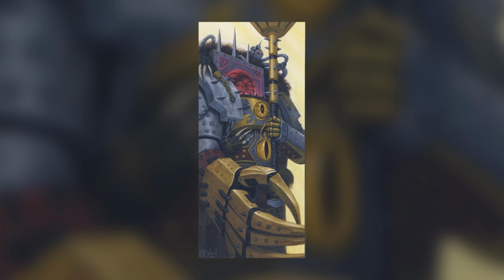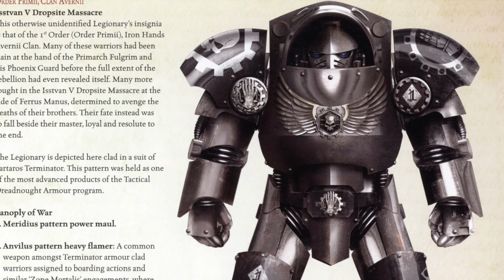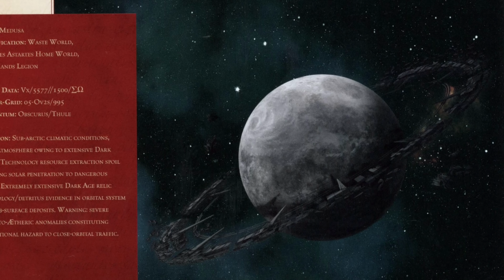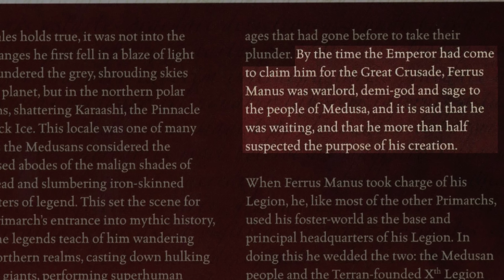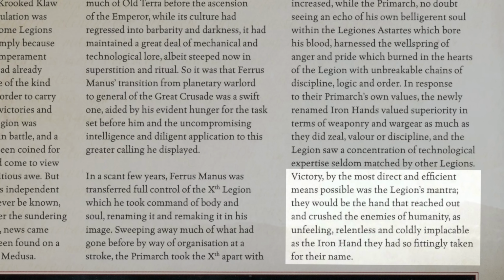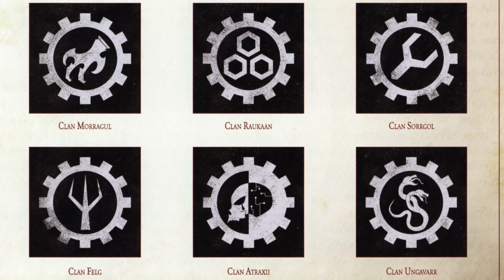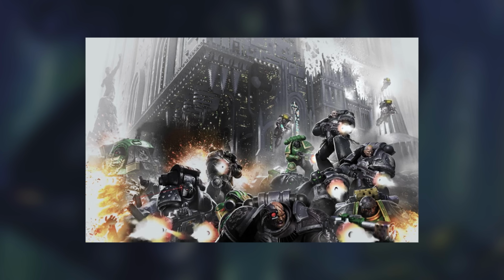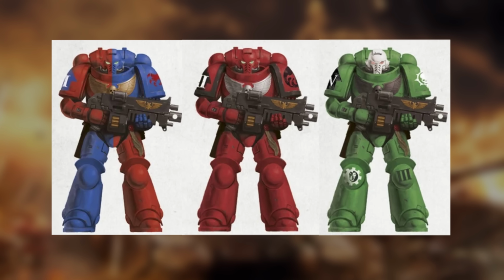The IRON HANDS Legion in the HORUS HERESY | Legion X: Origins & Lore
The Iron Hands were one of the most powerful Legions of the Great Crusade and their commander one of the most respected generals. but as the Horus Heresy unfolded, they would be one of the first Legions to be broken, and their fractious nature prevented them from ever reforming again.